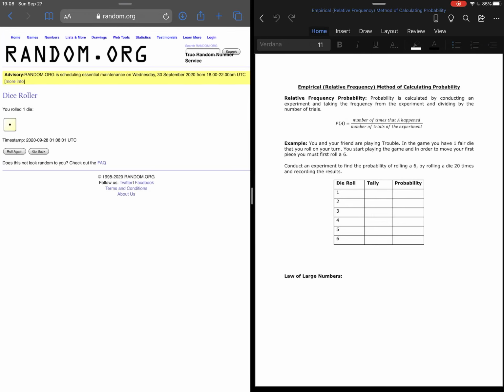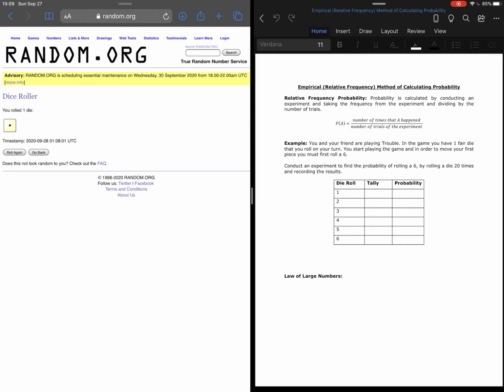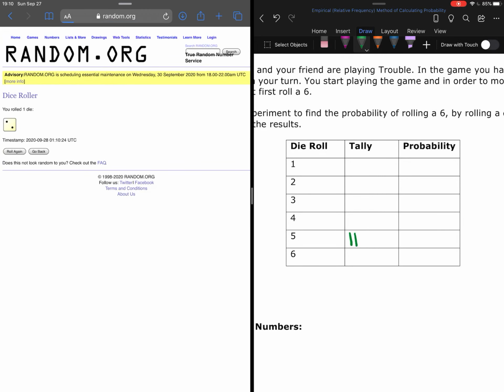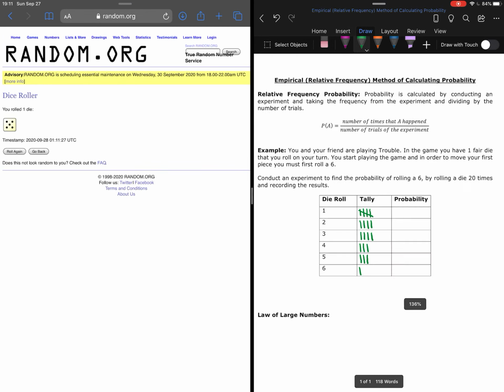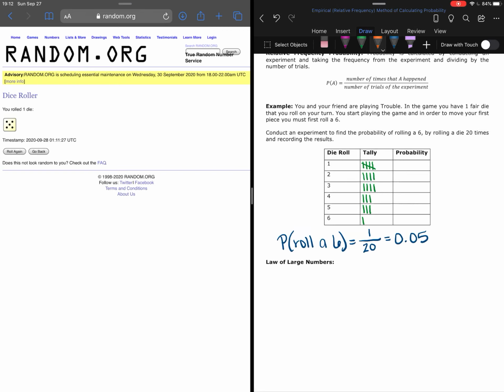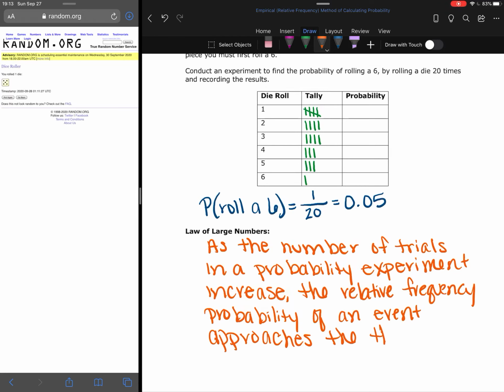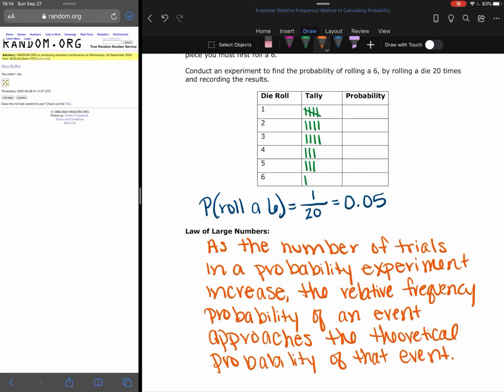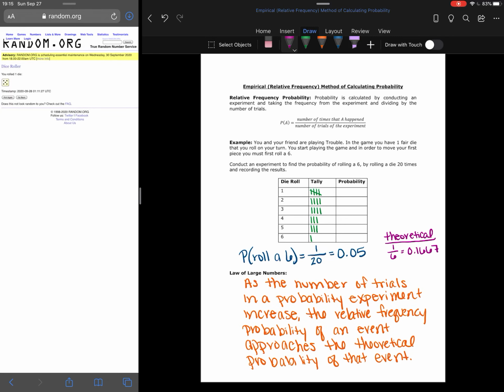Empirical (Relative Frequency) Method of Calculating Probability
How to use the relative frequency method to calculate a probability.